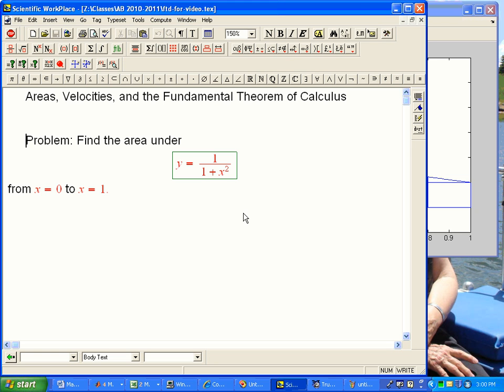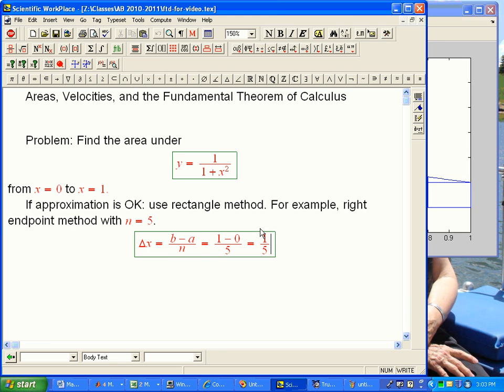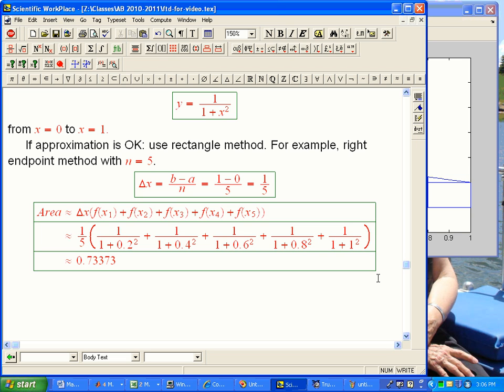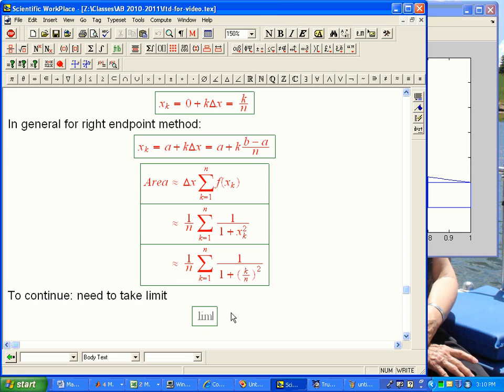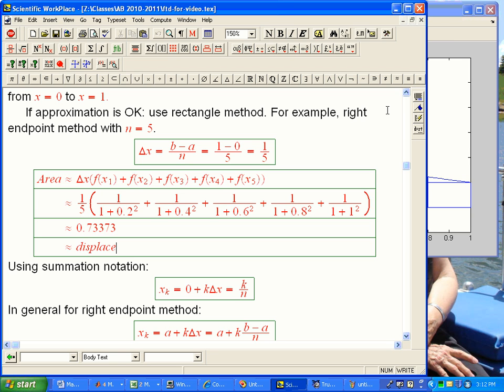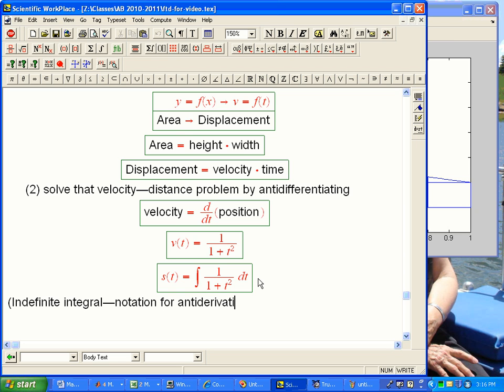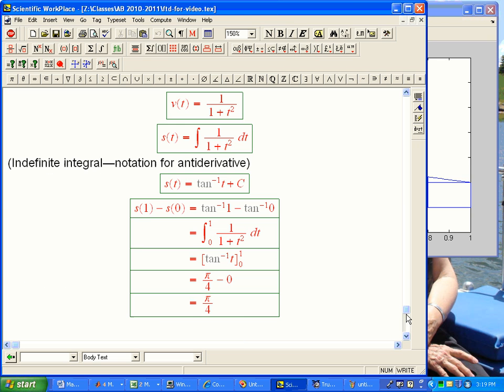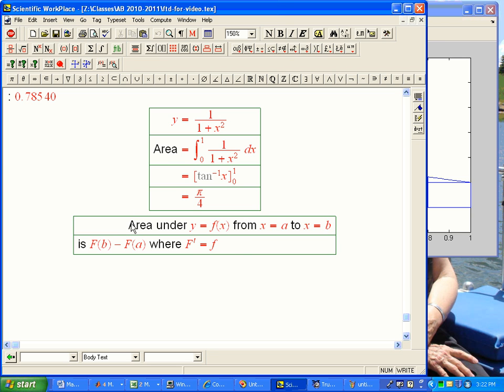Area, Velocity, and the Fundamental Theorem of Calculus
A presentation of how the area and velocity problems lead to the fundamental theorem of calculus. Made for my class, so it assumes you've seen the basic idea already, and it doesn't mention all of the associated terms (such as "Riemann sum").